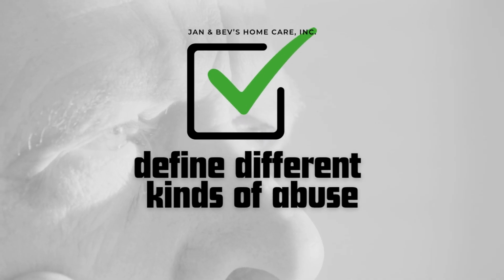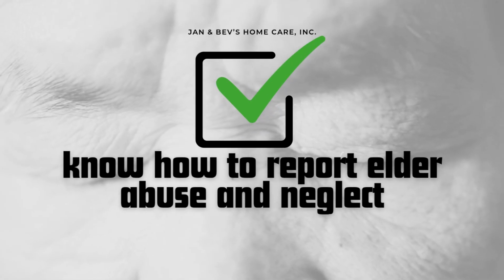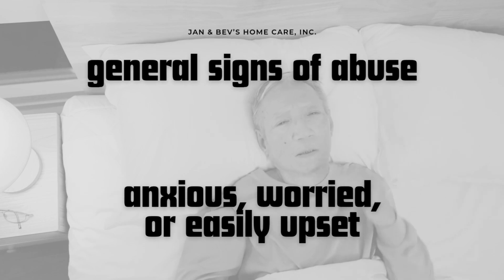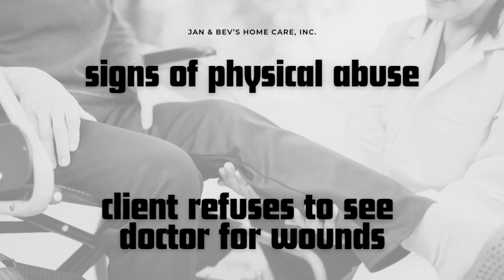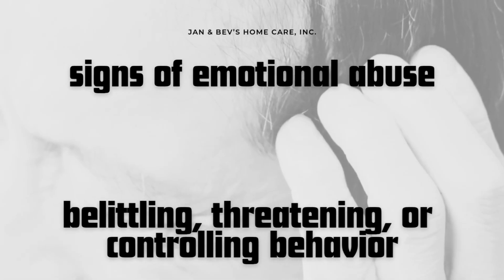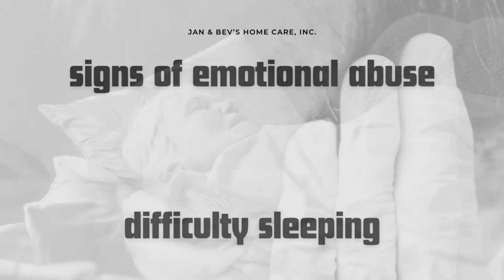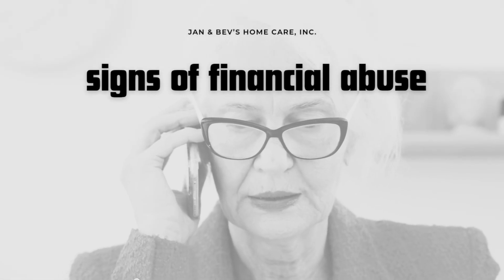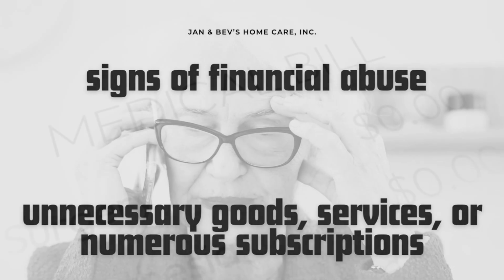Elder Abuse and Neglect Training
This Elder Abuse and Neglect Training video provides important education to Personal Care Aides including how to recognize, prevent, and report signs of abuse, neglect, and exploitation.